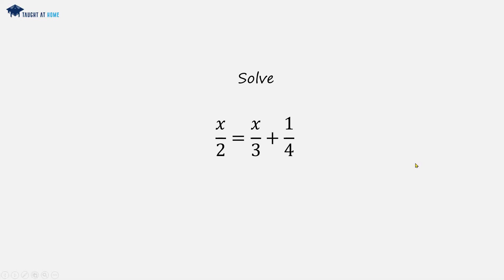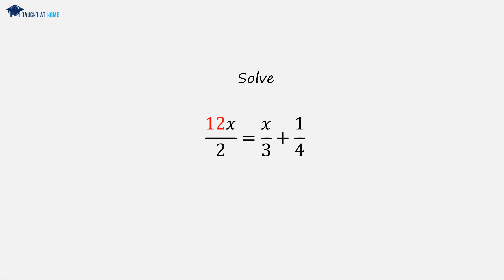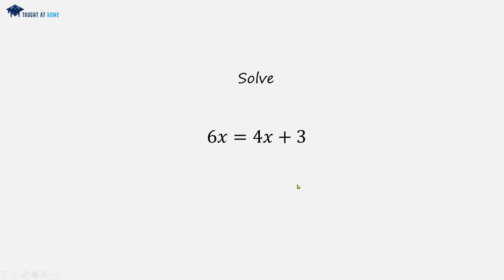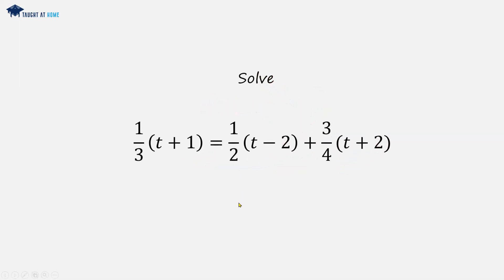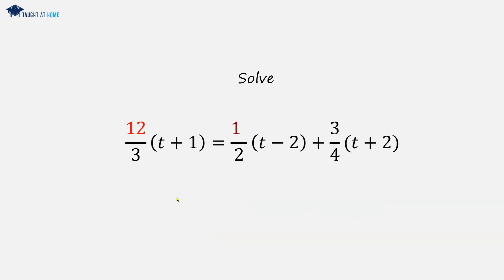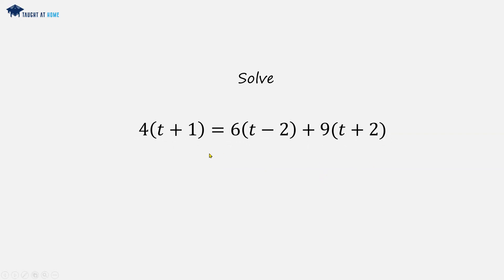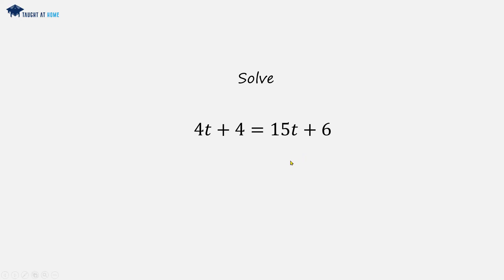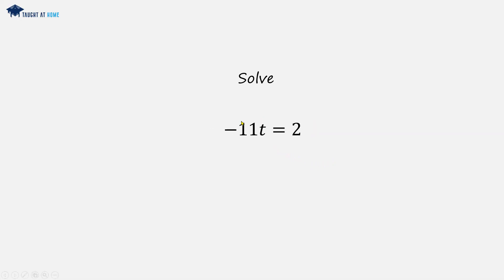Solving Tricky Linear Equations with Fractions and Brackets